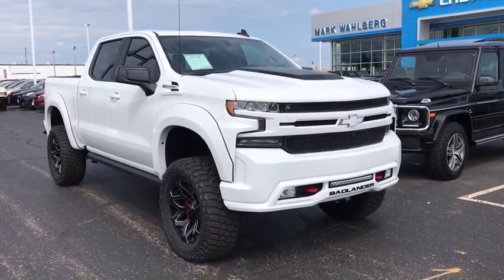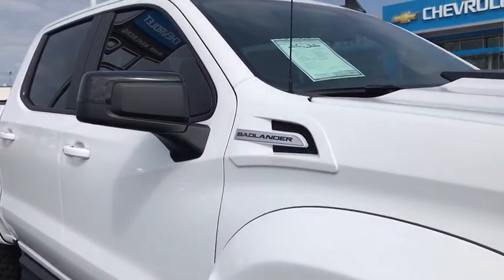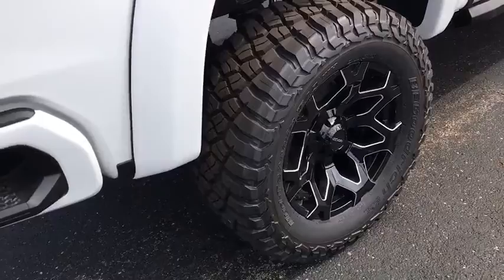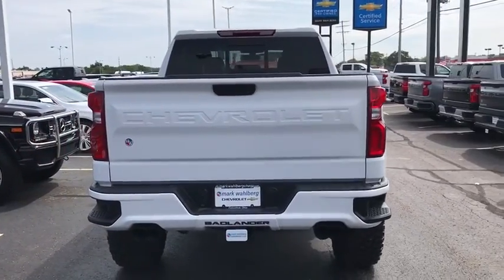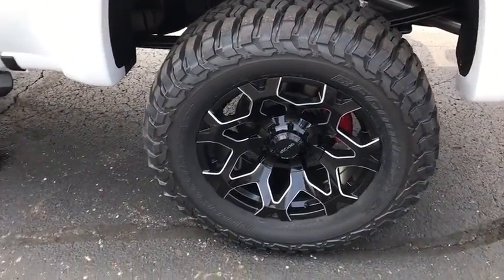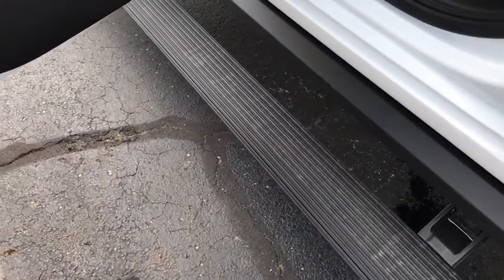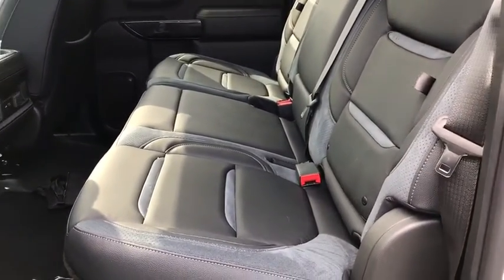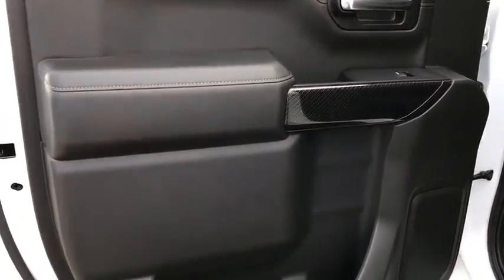2019 Chevrolet Silverado 1500 Columbus, London, Springfield, Hilliard, Dublin, OH CF9T147798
Summit White New 2019 Chevrolet Silverado 1500 available in Columbus, Ohio at Mark Wahlberg Chevrolet. Servicing the London, Springfield, Hilliard, Dublin, OH area.
2019 Chevrolet Silverado 1500 RST - Stock#: CF9T147798 - VIN#: 3GCUYEED1KG147798

2019 Chevrolet Silverado 1500 4D Crew Cab RST Tuscany Badlander Lifted Truck Package Summit White 4WD 8-Speed Automatic EcoTec3 5.3L V8 16/22 City/Highway MPGbr8-Speed Automatic, 4WD, Black Cloth. Tax, title, license and dealer fees (unless itemized above) are extra. Not available with special finance or lease offers. The features and options listed are for a new Chevrolet and may not apply to this specific vehicle. You may be eligible for additional incentives, see dealer for details. Price includes: $1,000 - General Motors Consumer Cash Program. Exp. 09/03/2019, $1,750 - Chevrolet Bonus Cash Program. Exp. 09/03/2019  Price does not include commercial upfits and other dealer added accessories unless specified in vehicle description, please see dealer for details. Chassis cabs require upfitting and complete vehicle certification to be purchased.
All-Star Edition,Bed Protection Package,Cloth Rear Seat w/Storage Package,Convenience Package,Convenience Package II,Convenience Package w/Buckets Seats,Preferred Equipment Group 1SP,Trailering Package,Z71 Off-Road Package,2 USB Ports (First Row),6 Speakers,6-Speaker Audio System,AM/FM radio,HD Radio,Premium Bose 7-Speaker Sound System,Radio data system,Radio: Chevrolet Infotainment 3 Plus System,Radio: Chevrolet Infotainment 3 System,Rear Dual USB Charging-Only Ports,SiriusXM Radio,Steering Wheel Audio Controls,Air Conditioning,Dual-Zone Automatic Climate Control,Electric Rear-Window Defogger,Rear window defroster,Single-Zone Manual/Semi-Automatic Air Conditioning,120-Volt Bed Mounted Power Outlet,120-Volt Instrument Panel Power Outlet,12-Volt Rear Auxiliary Power Outlet,4-Way Manual Driver Seat Adjuster,Bluetooth For Phone,Power Front Windows w/Driver Express Up/Down,Power Front Windows w/Passenger Express Down,Power Rear Windows w/Express Down,Power steering,Power windows,Remote keyless entry,Remote Vehicle Starter System,Steering wheel mounted audio controls,Universal Home Remote,Heavy Duty Suspension,Manual Tilt Wheel Steering Column,Manual Tilt/Telescoping Steering Column,Speed-sensing steering,Traction control,4-Wheel Disc Brakes,ABS brakes,Dual front impact airbags,Dual front side impact airbags,Electrical Lock Control Steering Column,Front anti-roll bar,Front wheel independent suspension,Keyless Open & Start,Low tire pressure warning,Occupant sensing airbag,Overhead airbag,Power Door Locks,Power Sunroof,Brake assist,Electronic Stability Control,Hill Descent Control,Rear Vision Camera,Delay-off headlights,Front fog lights,Fully automatic headlights,Panic alarm,Security system,Theft Deterrent System (Unauthorized Entry),Electronic Cruise Control,Speed control,Heavy-Duty Rear Locking Differential,170 Amp Alternator,220 Amps Alternator,Auxiliary External Transmission Oil Cooler,External Engine Oil Cooler,High Capacity Air Filter,Body Color Grille,Bumpers: body-color,Chevytec Spray-On Black Bedliner,Dual Exhaust w/Polished Outlets,Front LED Fog Lamps,Front License Plate Kit,Heated door mirrors,High Gloss Black Mirror Caps,Hitch Guidance,LED Cargo Area Lighting,Power door mirrors,Rear step bumper,Rear Wheelhouse Liners,2 USB Ports,4.2 Diagonal Color Display Driver Info Center,Chevrolet Connected Access,Chevrolet w/4G LTE,Cloth Seat Trim,Color-Keyed Carpeting Floor Covering,Compass,Driver door bin,Driver vanity mirror,Floor Mounted Console,Front reading lights,Front Rubberized Vinyl Floor Mats,HD Rear Vision Camera,Heated Steering Wheel,Illuminated entry,Leather Wrapped Steering Wheel,OnStar & Chevrolet Connected Services Capable,Outside temperature display,Overhead console,Passenger vanity mirror,Rear reading lights,Rear Rubberized-Vinyl Floor Mats,Tachometer,Tilt steering wheel,Trip computer,Urethane Steering Wheel,Voltmeter,10-Way Power Driver Seat w/Lumbar,40/20/40 Front Split-Bench Seat,Front Bucket Seats,Heated Driver & Front Passenger Seats,Rear 60/40 Folding Bench Seat (Folds Up),Split folding rear seat,Front Center Armrest w/Storage,Passenger door bin,Front Frame-Mounted Black Recovery Hooks,Integrated Trailer Brake Controller,Alloy wheels,Wheels: 18 x 8.5 Bright Silver Painted Aluminum,Deep-Tinted Glass,Power Sliding Rear Window w/Rear Defogger,Variably intermittent wipers,3.23 Rear Axle Ratio